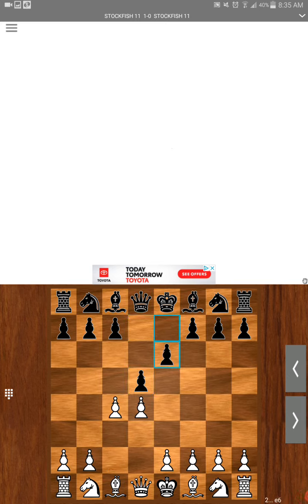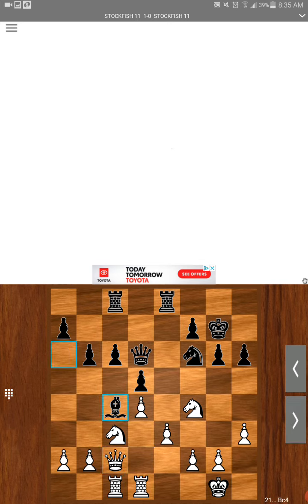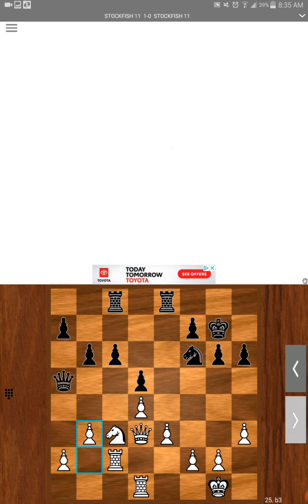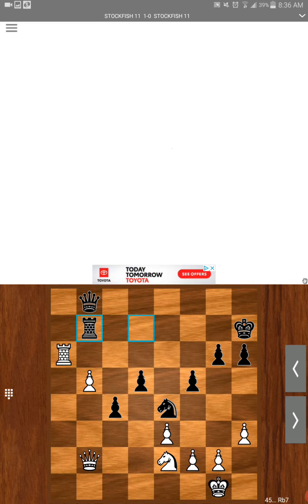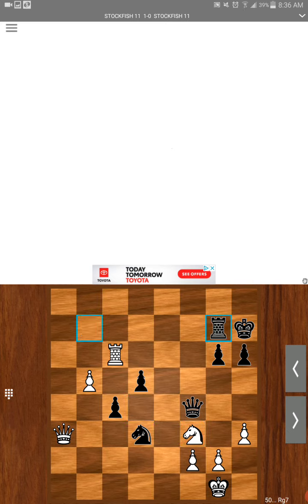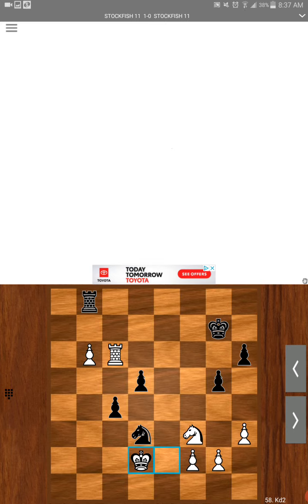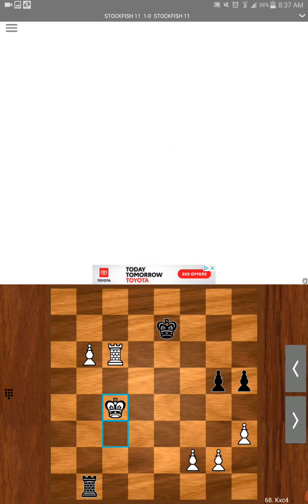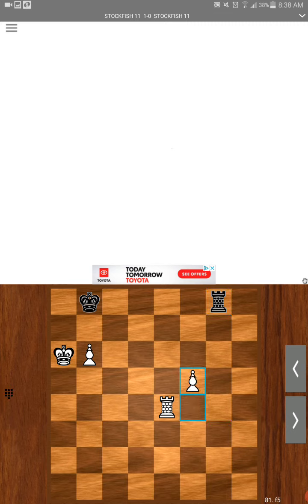95 move win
This is a good example of the 'positional line'. White has a long-term, positional advantage, which slowly and over the whole game gradually builds. The game is a perfect example of how to translate a positional advantage into a won endgame, and a beautiful finish.

Long term stable, dynamic game which white translates to a winning endgame with an eloquent finale,

[Event "

Queens gambit declined,
Positionally game, study.]

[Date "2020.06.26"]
[Round "?"]
[Result "1-0"]

1. d4 d5 2. c4 e6 3. cxd5 exd5 4. Nc3 Nf6 5. Bg5 Bd6 6. e3 O-O 7. Bd3 c6 8. Nge2
Re8 9. h3 h6 10. Bh4 Na6 11. O-O Nb4 12. Bg3 Nxd3 13. Qxd3 g6 14. Qd2 Kg7 15.
Rfe1 b6 16. Bxd6 Qxd6 17. Rad1 Ba6 18. Nf4 Re7 19. Rc1 Rc8 20. Red1 Ree8 21. Qc2
Bc4 22. Nd3 Bxd3 23. Qxd3 Qb4 24. Rc2 Qa5 25. b3 Red8 26. Ne2 Rd7 27. Rdc1 Rdc7
28. Qc3 Qa6 29. b4 c5 30. dxc5 bxc5 31. Qe5 c4 32. Qb2 Qe6 33. Rd2 Kh7 34. Rdd1
a6 35. Nc3 Rd7 36. Qc2 Nh5 37. a4 f5 38. Ne2 Nf6 39. b5 Rb8 40. Rb1 axb5 41.
Rxb5 Rxb5 42. axb5 Ne4 43. Qb2 Qb6 44. Ra1 Qb8 45. Ra6 Rb7 46. Nd4 Nc5 47. Rc6
Nd3 48. Qa3 f4 49. exf4 Qxf4 50. Nf3 Rg7 51. Qa1 g5 52. Rf6 Qc1+ 53. Qxc1 Nxc1
54. b6 Nd3 55. Rc6 Rg8 56. Kf1 Rb8 57. Ke2 Kg7 58. Kd2 Ra8 59. Nd4 Ra2+ 60. Ke3
Ne5 61. Rc5 Kf6 62. Rxd5 Rb2 63. Rd6+ Kf7 64. Nc6 Nxc6 65. Rxc6 h5 66. Kd4 Ke7
67. Kc3 Rb1 68. Kxc4 Kd7 69. Rg6 g4 70. hxg4 hxg4 71. Kc5 Kc8 72. Rxg4 Rc1+ 73.
Kb5 Rb1+ 74. Ka5 Rf1 75. Rf4 Ra1+ 76. Ra4 Rf1 77. Ka6 Kb8 78. f4 Rg1 79. g4 Rxg4
80. Re4 Rg8 81. f5 Kc8 82. f6 Kd7 83. b7 Kc6 84. f7 Rh8 85. Re8 Rh1 86. b8=N+
Kd5 87. f8=Q Ra1+ 88. Kb7 Rb1+ 89. Ka7 Ra1+ 90. Na6 Rxa6+ 91. Kxa6 Kc4 92. Qf3
Kc5 93. Qd3 Kb4 94. Rc8 Ka4 95. Rc4# 1-0